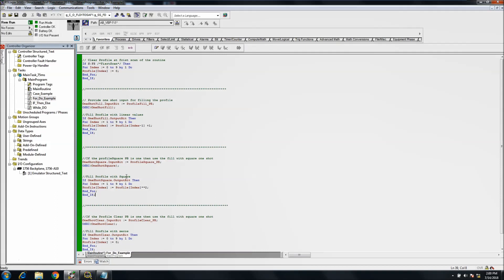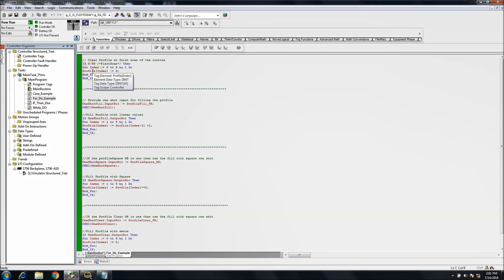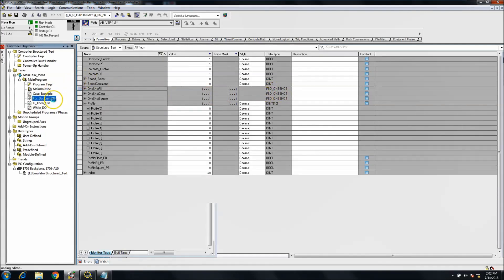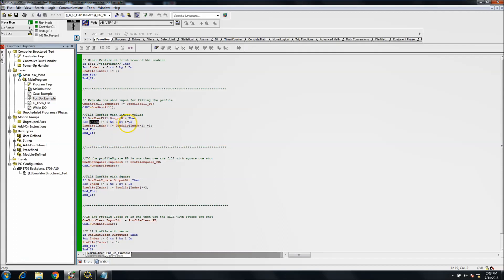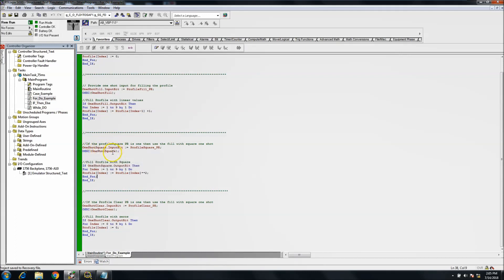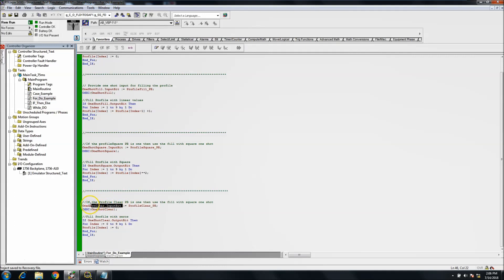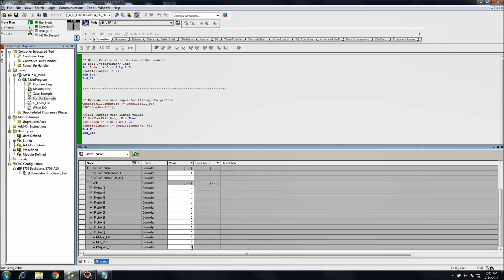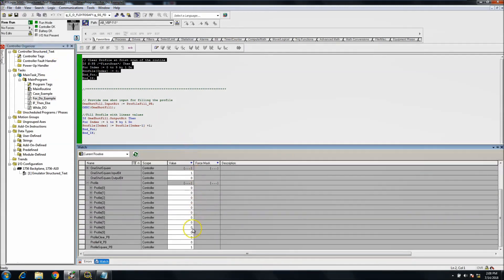RSlogix 5000 Structured Text FOR DO Tutorial with FBD One Shots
RSlogix 5000 Structured Text FOR DO Tutorial with FBD One Shots | Online PLC Support

This video is showing a FOR...DO structured text tutorial in which
shows a first scan starting point then transitions to using
function block one shot tag structures to fill an array of data using indirect addressing.

area.

be easy.

time.

started today.

Thanks,

Shane